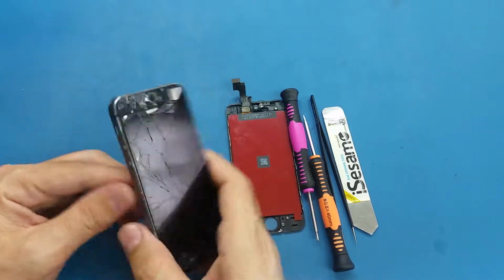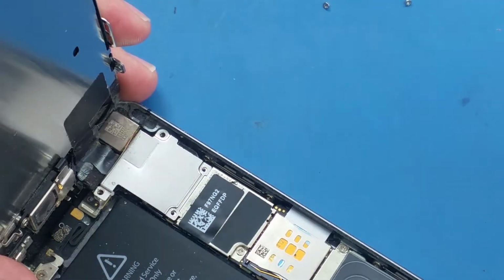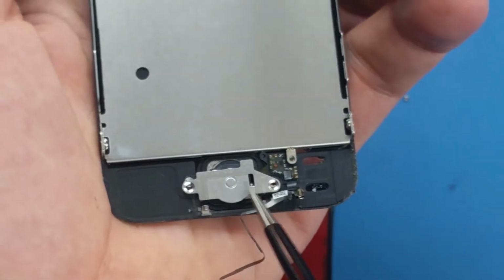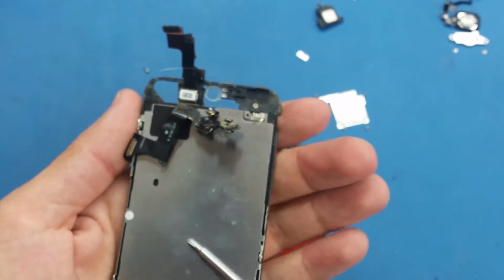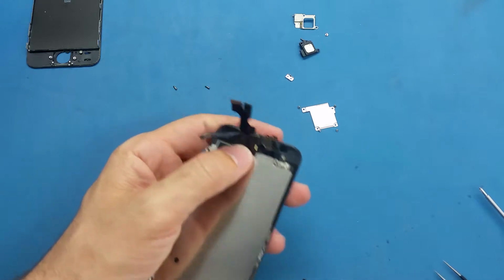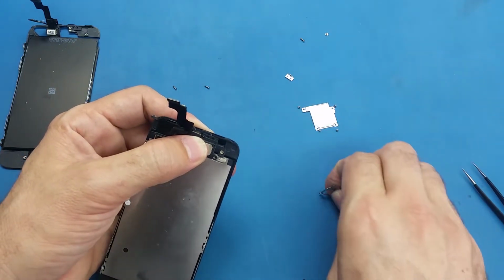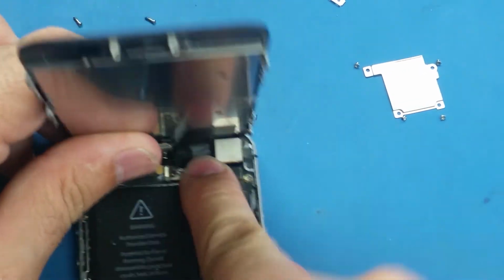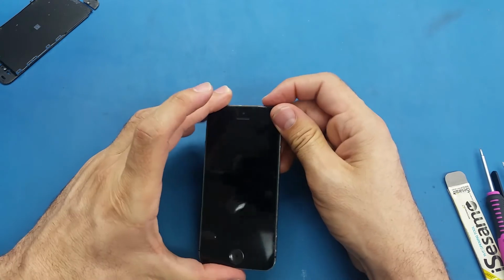How to replace the screen on iPhone 5s